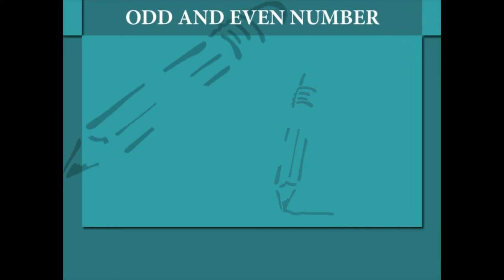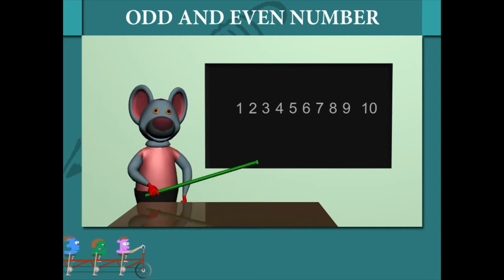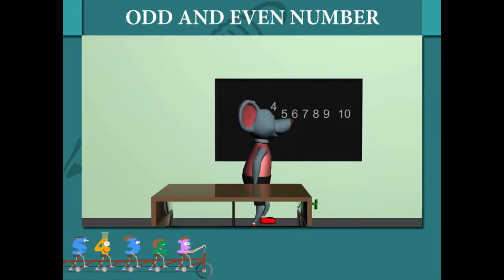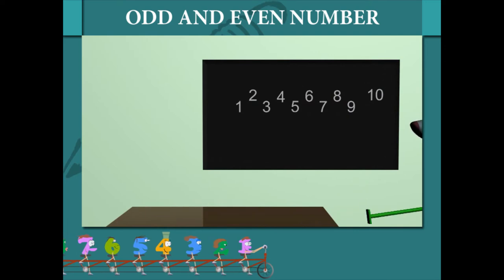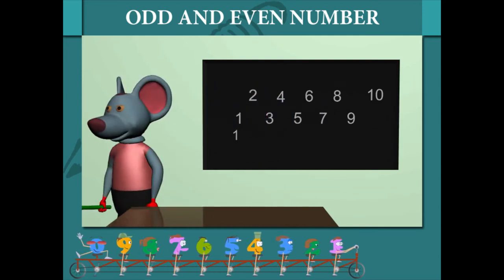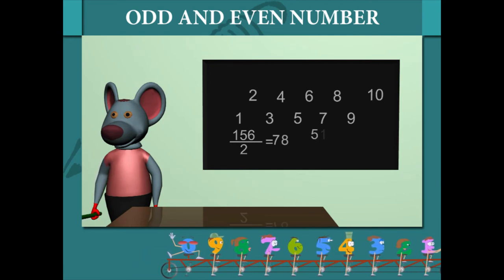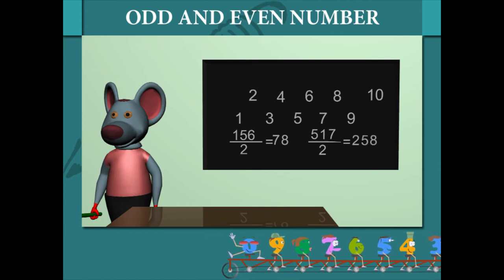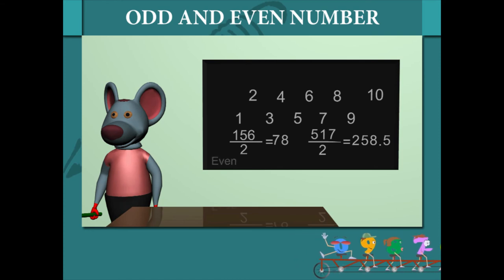Even and odd numbers U-1 class.2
TOPIC  : MATHS ( EVEN AND ODD NUMBERS  U-1)
CLASS : 2
 BY        :  DIGI NATURE